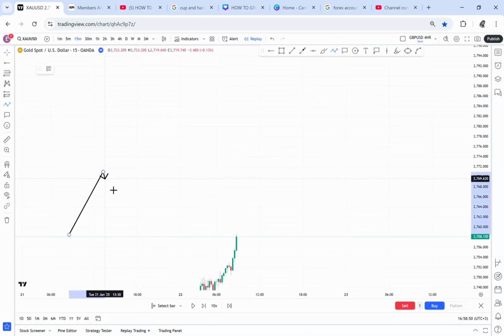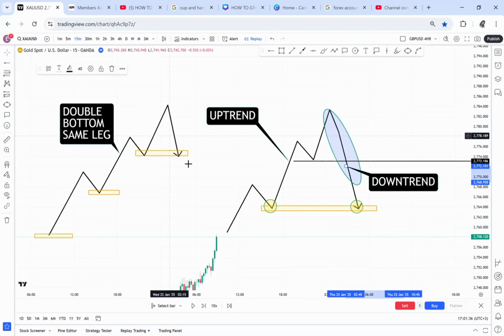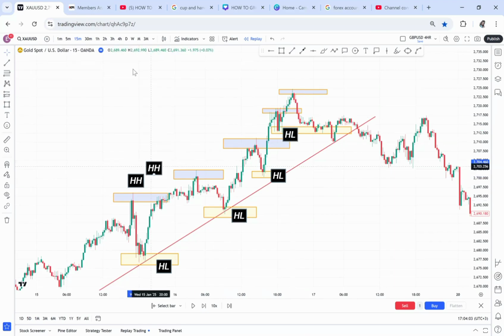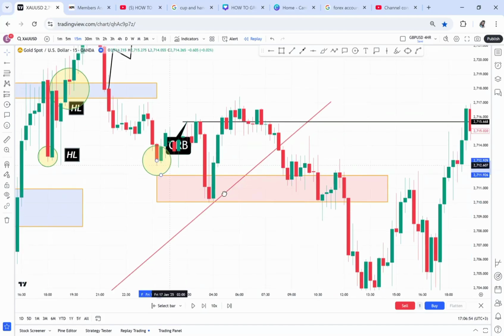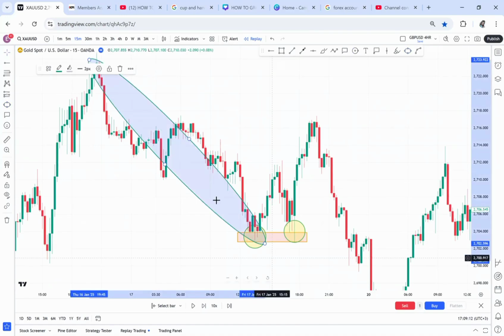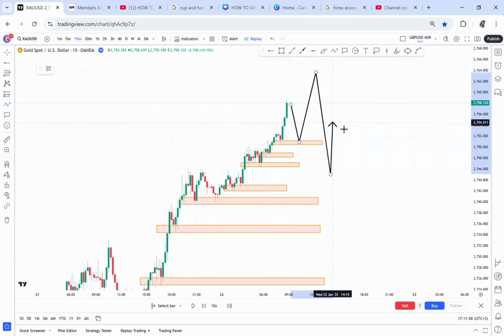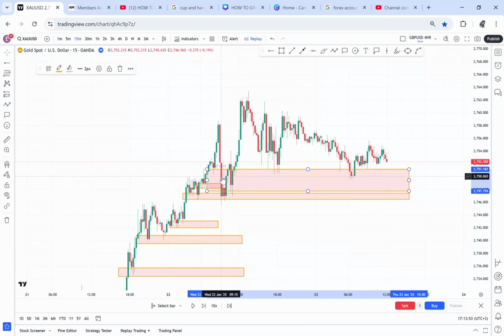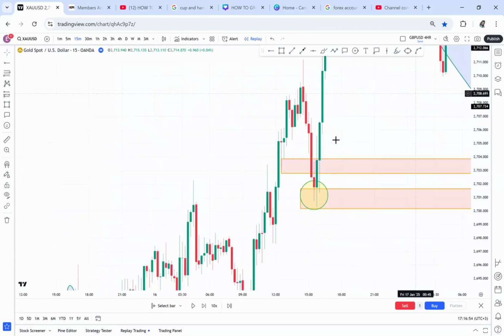Use this strategy to trade XAUUSD and get 100 percent results.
forex forextrader forextrading priceaction stockmarket crypto bitcoin trading Use this strategy to get good results in the Gold pair.